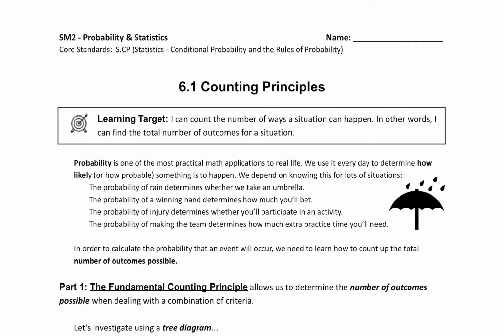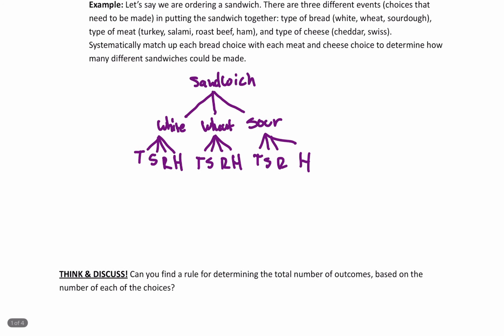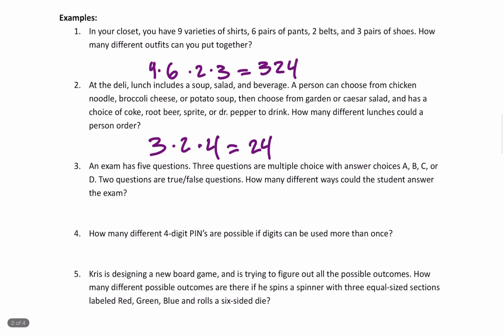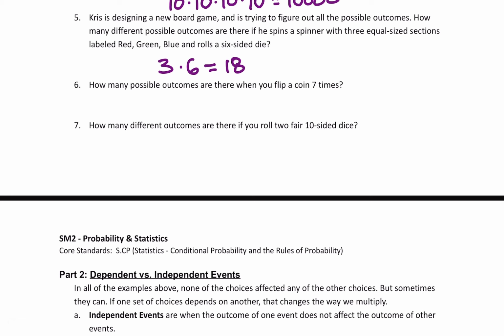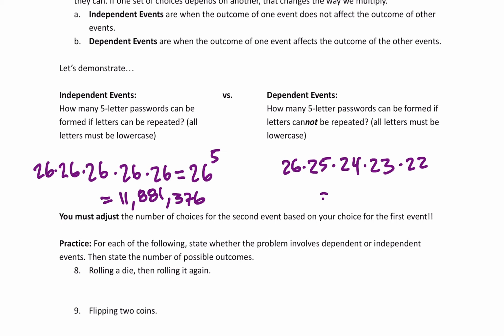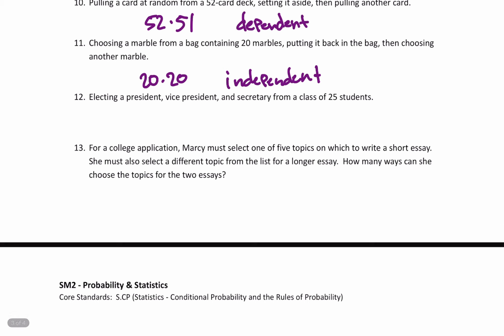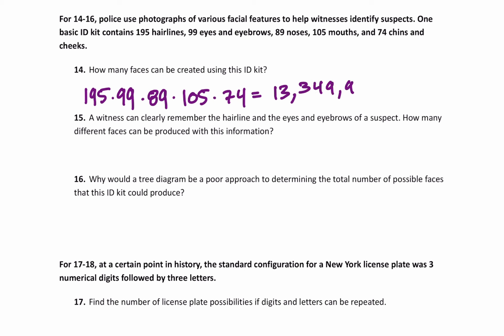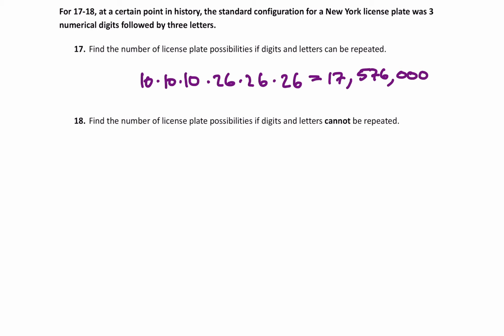SM2 6.1 Counting Principles CTHS 2025